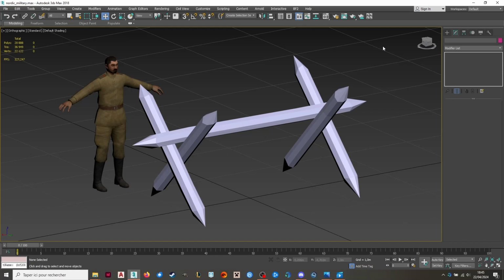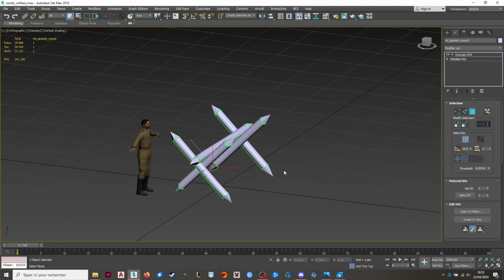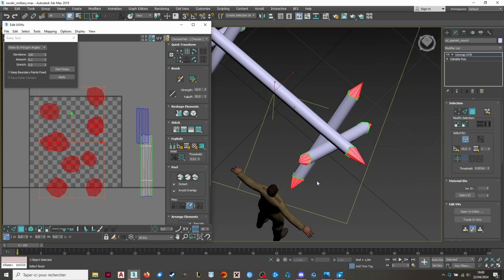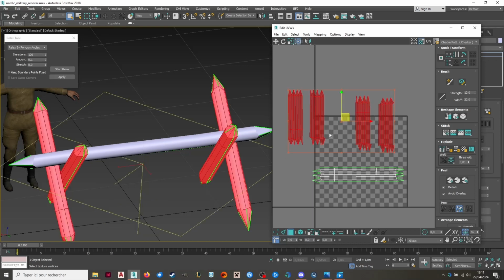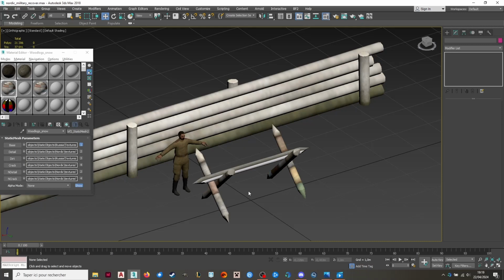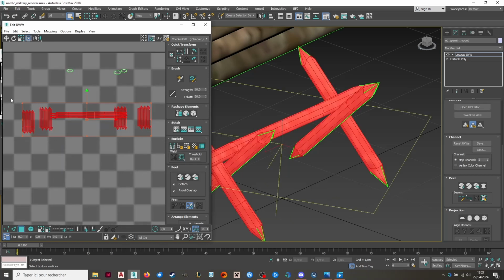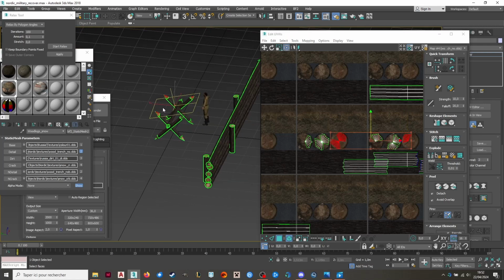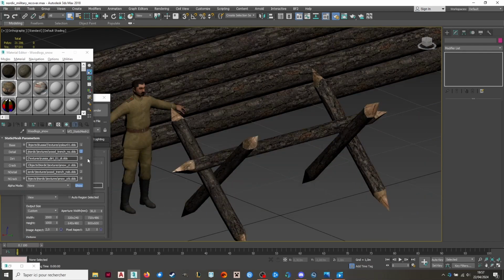Making an FH2 Static - Part 2 - Smoothing, unwrapping and texturing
Second part of the little serie on how to make a FH2 static from sketch to ingame.

If you see some stuff i'm doing wrongly or shortcuts i should use, please put it in the comments, it's always helpful.

Don't mind joining the FH2 public discord to discuss about the video or anything FH2 related !